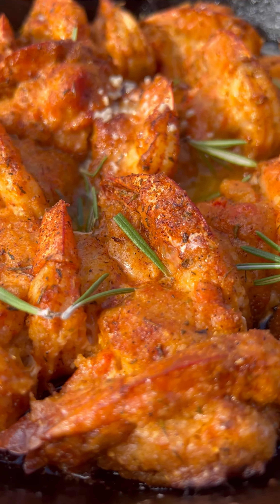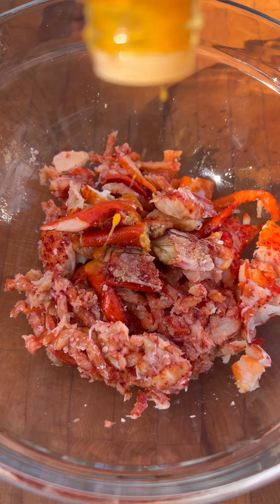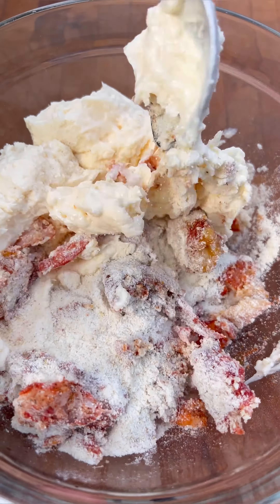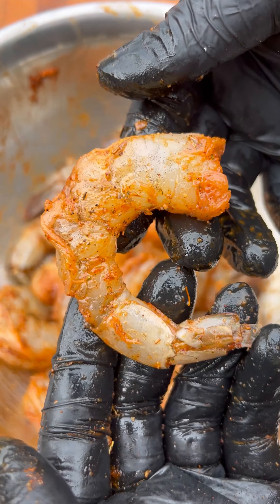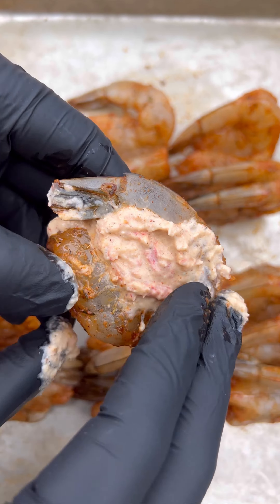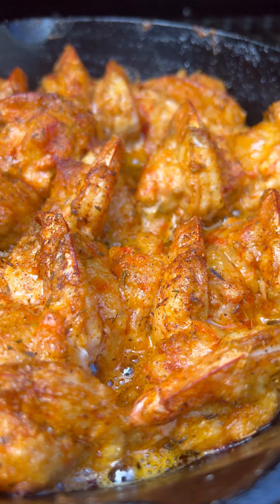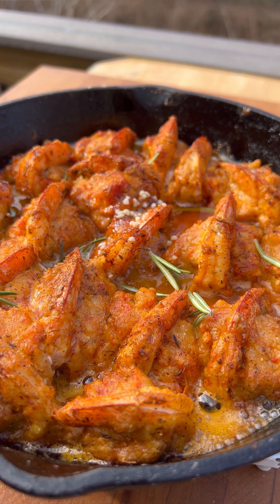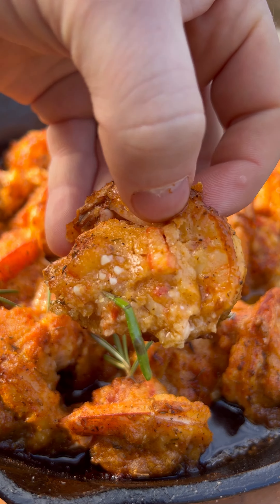Lobster-Stuffed Shrimp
FOLLOW @blackdog_bbq  for more!

Ingredients:
• 1 lb (16-20 count) shrimp, deveined, tail-on
• Creole seasoning to taste
• Olive oil as needed
• ½ lb. lobster claw meat
• 1 tsp Worcestershire sauce
• 1 tsp hot sauce + more to taste
• ½ lemon, juiced
• ¾ C cornmeal (sub with breadcrumbs or similar product if desired)
• 1 C mayonnaise
• 1 tsp salt
• 1 tsp pepper
• 2 sticks butter, melted
• 1 T minced garlic

For the Lobster mix:

1. Combine the lobster meat and next 7 ingredients plus 1 tablespoon creole seasoning to a bowl and mix until combined

**If the mixture is too runny, add more cornmeal and/or mayonnaise

For the Shrimp:

1. Preheat the grill to 375 degrees. Meanwhile, place the shrimp in a bowl and coat with olive oil. Next, season with creole seasoning until well coated.
2. To butterfly the shrimp: Take a piece of shrimp and make a slice about halfway into the shrimp from head to midsection on its back side (This opening should be large (and stable) enough so the shrimp can sit evenly). Pull open the shrimp so that it lays flat on a pan. Repeat this process with remaining shrimp.
3. Take 1-2 tablespoons worth of lobster stuffing, and place on the inner side of the shrimp (to me it’s easiest to put gloves on and use my fingers for this step). Make sure the tail is centered evenly over the stuffing so that it sits in place. Add the shrimp to a large pan and repeat this process as needed.
4. Place the shrimp-filled pan into the grill and allow the mixture to cook for until the stuffing begins to brown. Once this occurs, remove the pan from the grill.

To Finish:
1. Combine the butter and garlic in a bowl and mix.
2. Pour the mixture into the pan with the shrimp to use as a dipping sauce and serve. Enjoy!